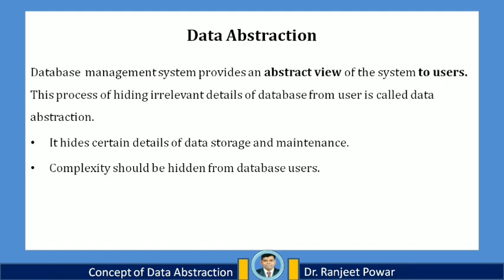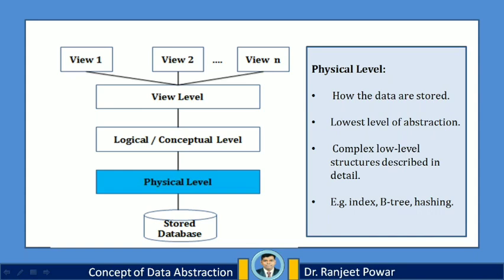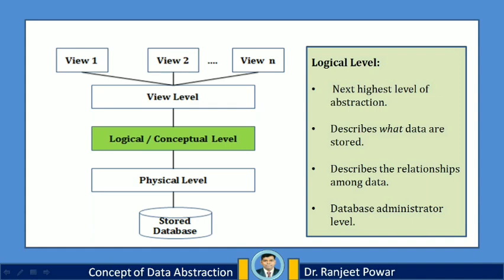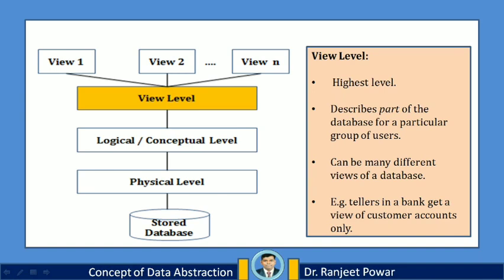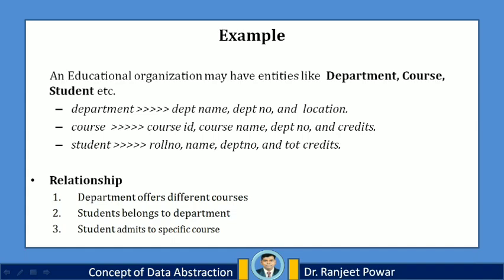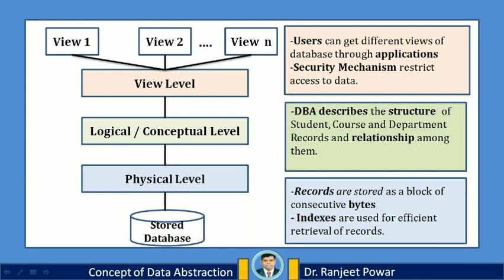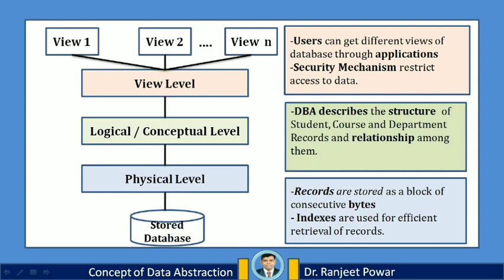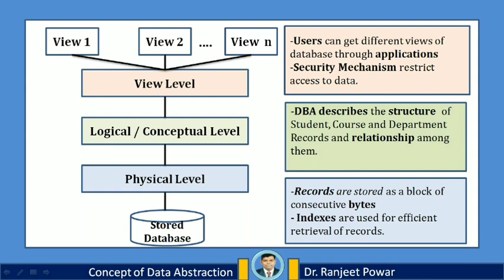Data Abstraction in DBMS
This video explains you about concept of data abstraction in DBMS.